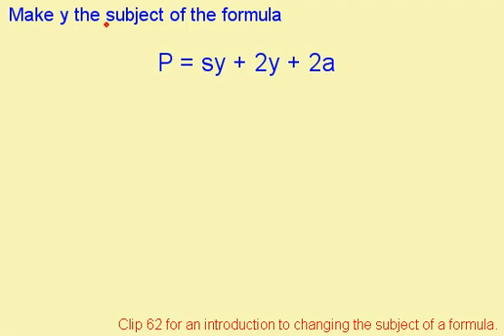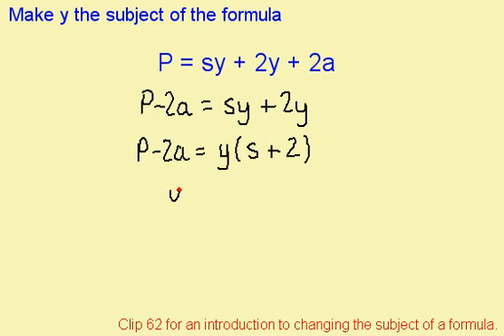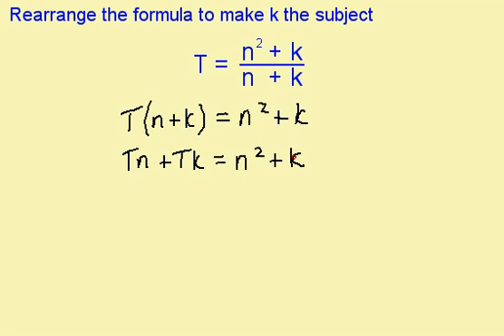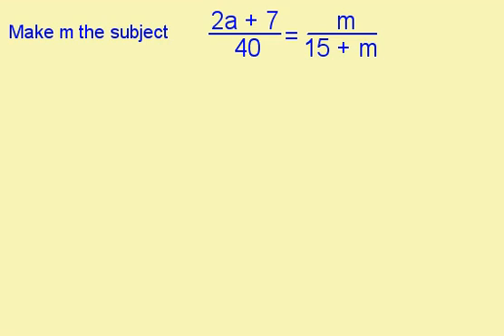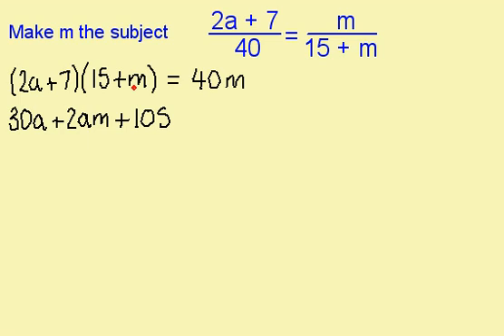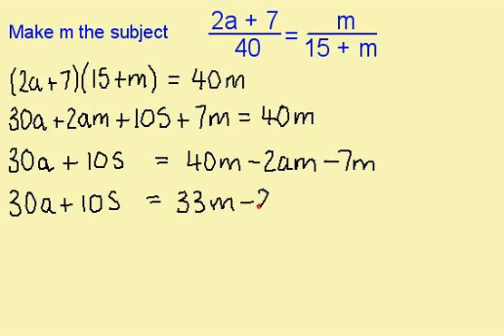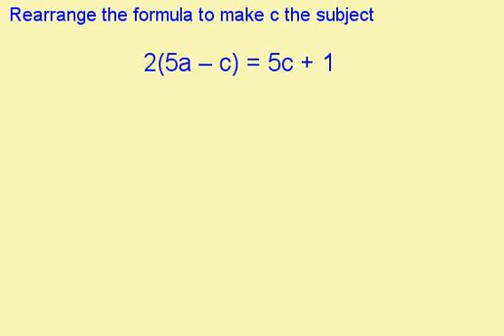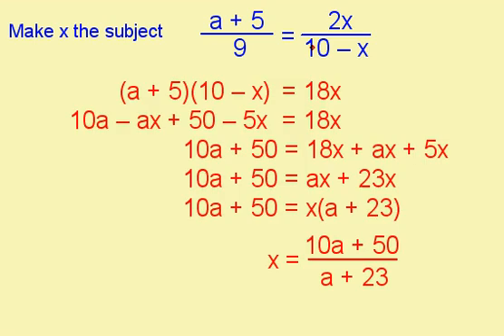How to rearranging Difficult Formulae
Easy maths steps